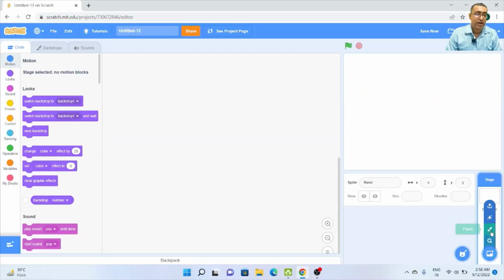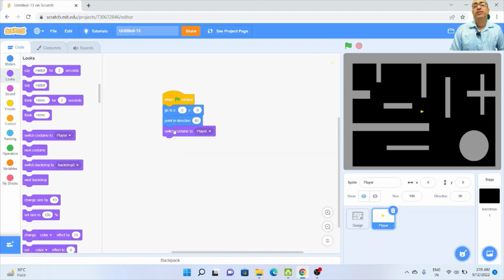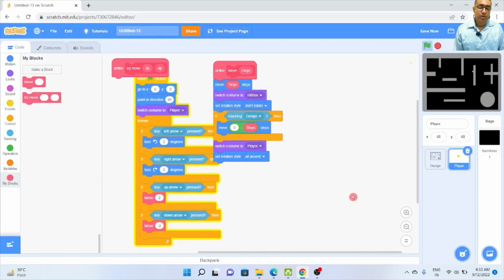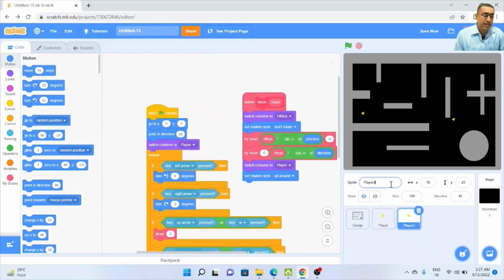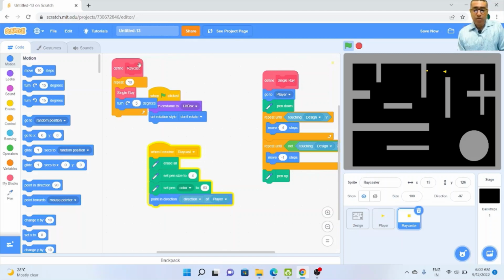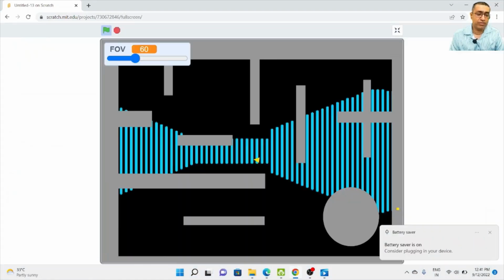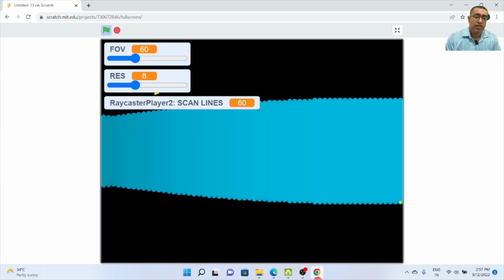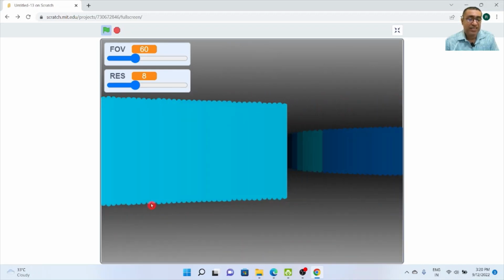Scratch Episode 9_ 3D Raycasting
coding games
3D Games
coding course